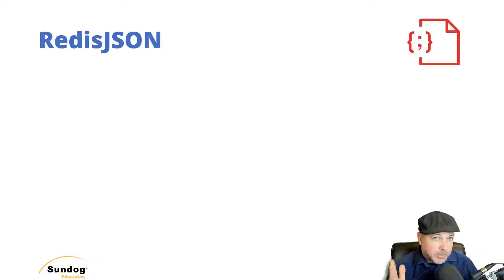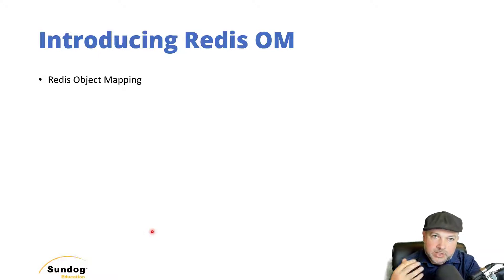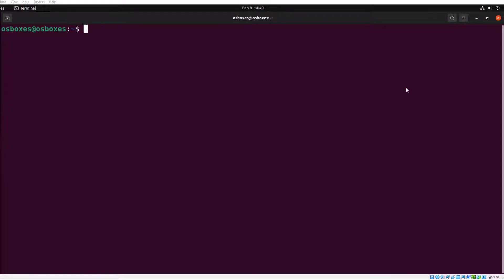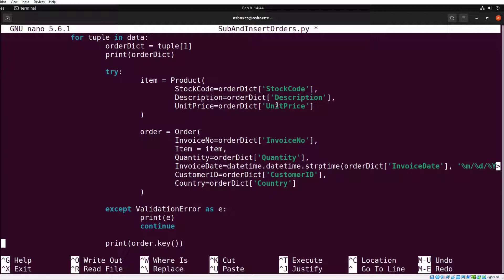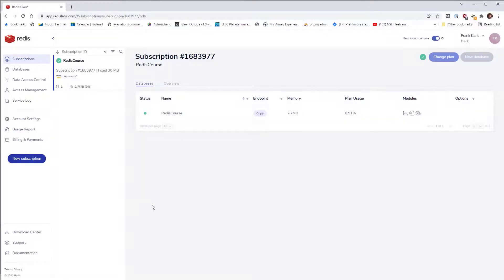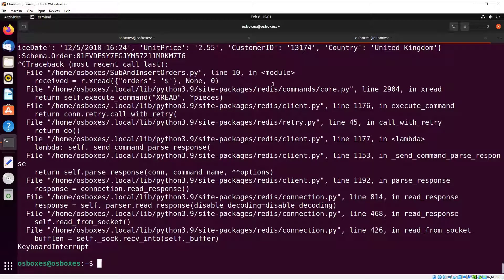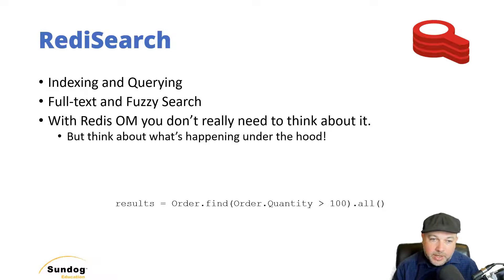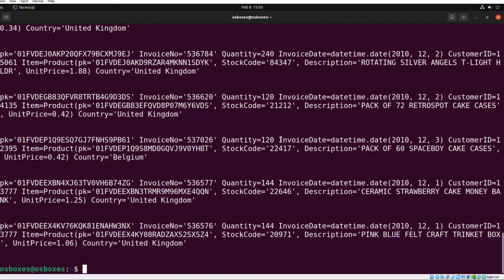Using RedisJSON and RediSearch (Free course excerpt)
In this section, we cover how RedisJSON can take the place of your distributed NoSQL database - Redis is not just a cache these days, it can replace your distributed document store in a cloud-agnostic manner, and with excellent performance. Then, we'll use RediSearch to conduct a simple text query on the data we uploaded using RedisJSON - RediSearch can take the place of more complex systems, such as Elasticsearch!

Enroll in the complete free course to see how to set up the environment used in the hands-on examples shown, and to learn more about modern Redis. We cover streaming, graph databases, time series, bloom filters, and more.